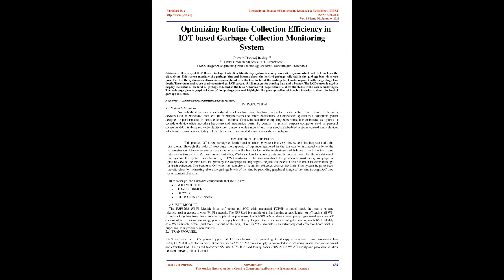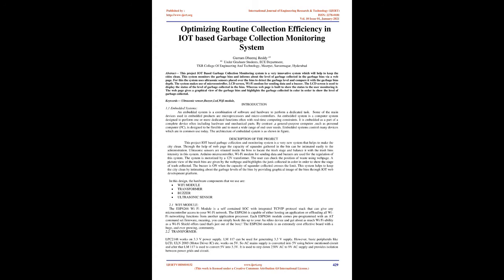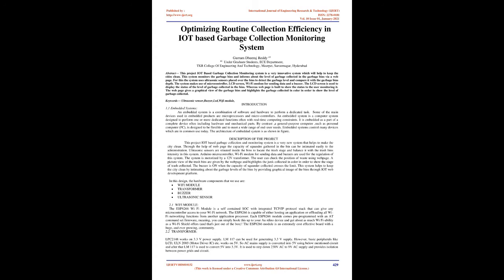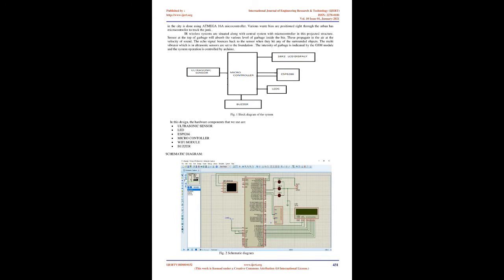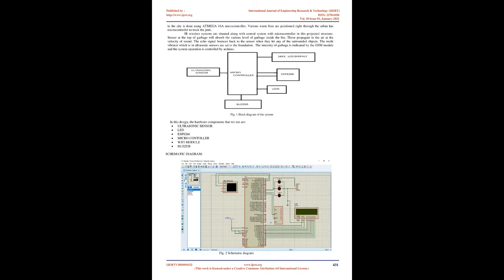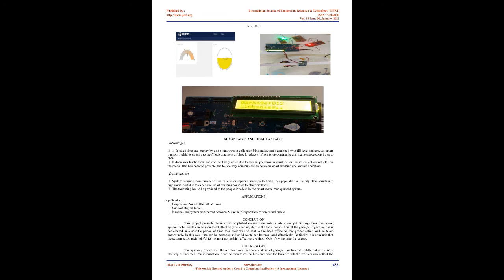Optimizing Routine Collection Efficiency in IOT based Garbage Collection Monitoring System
Gurram Dheeraj Reddy

This project IOT Based Garbage Collection Monitoring system is a very innovative system which will help to keep the cities clean. This system monitors the garbage bins and informs about the level of garbage collected in the garbage bins via a web page. For this the system uses ultrasonic sensors placed over the bins to detect the garbage level and compare it with the garbage bins depth. The system makes use of microcontroller, LCD screen, Wi-Fi modem for sending data and a buzzer. The LCD screen is used to display the status of the level of garbage collected in the bins. Whereas web page is built to show the status to the user monitoring it. The web page gives a graphical view of the garbage bins and highlights the garbage collected in color in order to show the level of garbage collected.